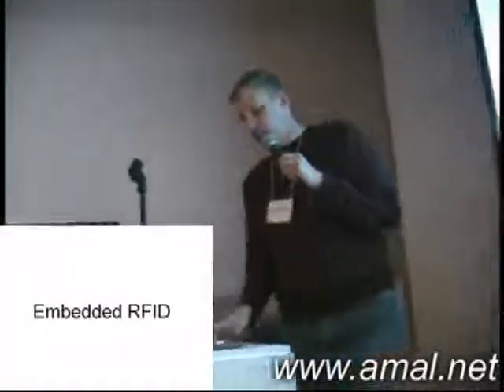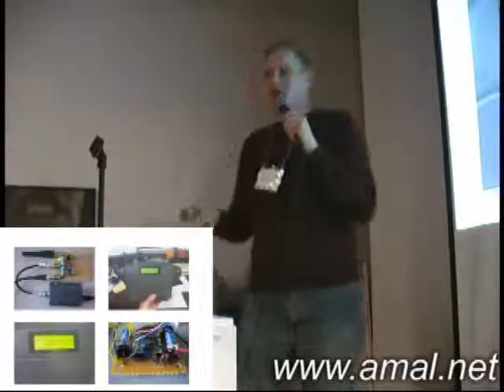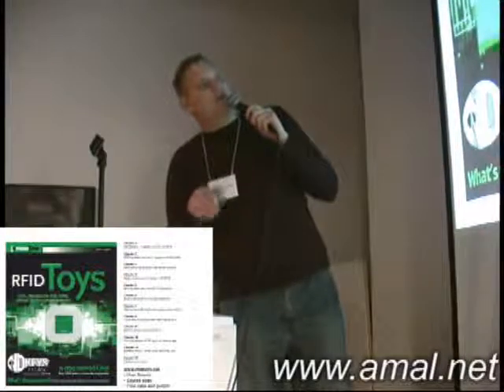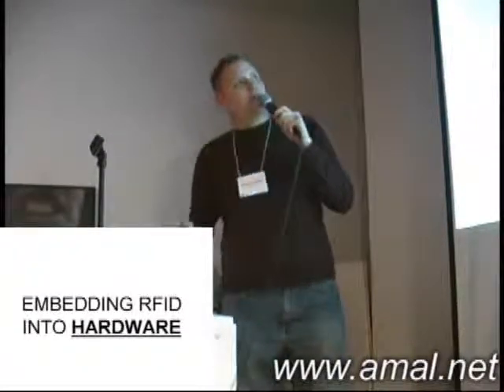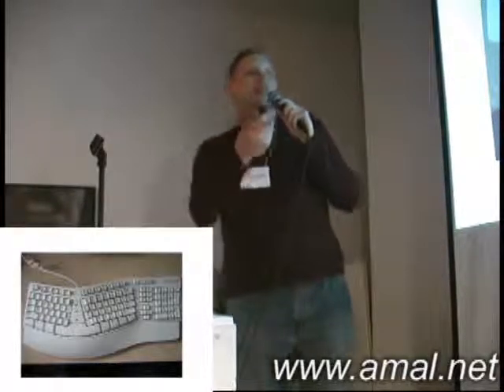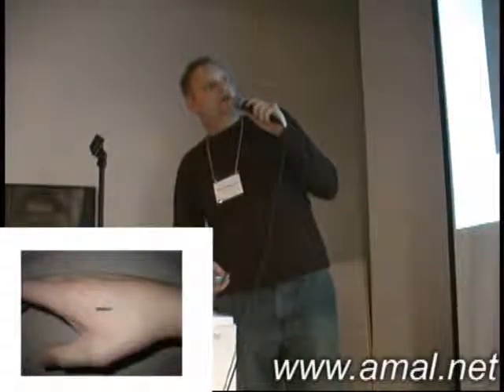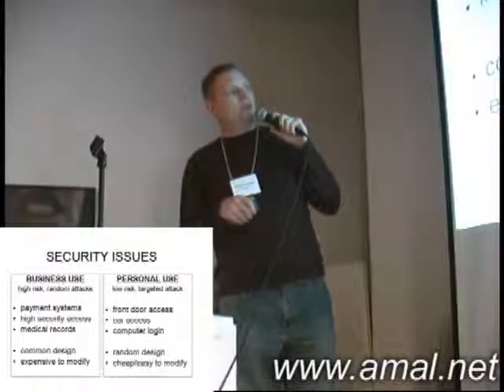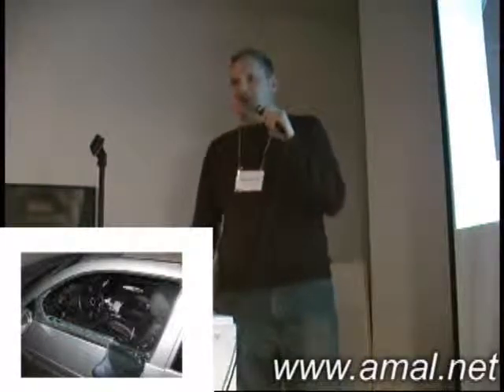Embedded RFID - Part 1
My Embedded RFID presentation at Seattle DorkBot in 2006. I cover implants, security, privacy, etc.